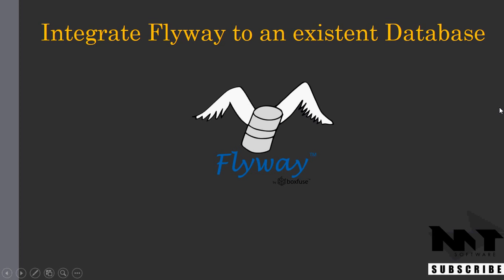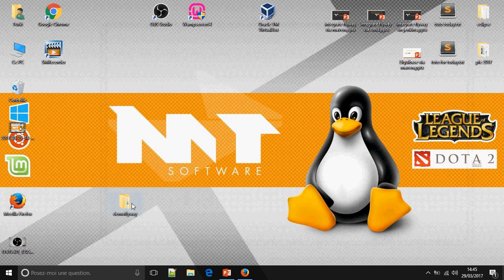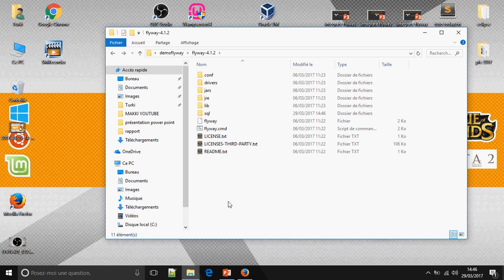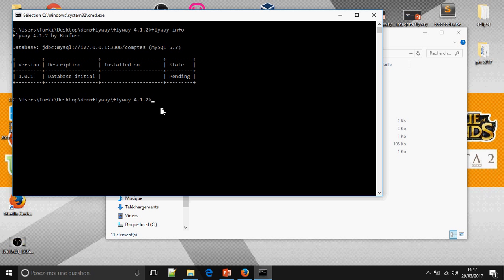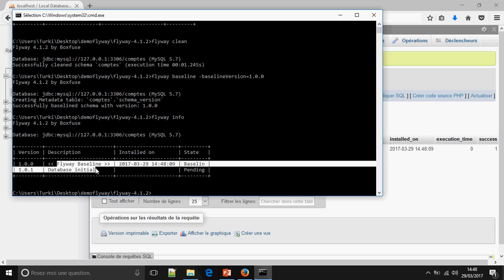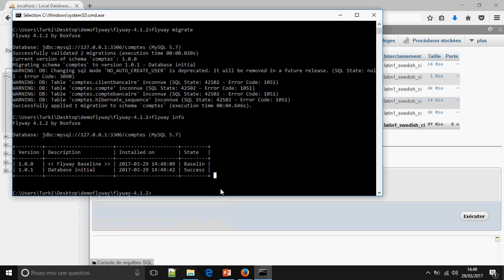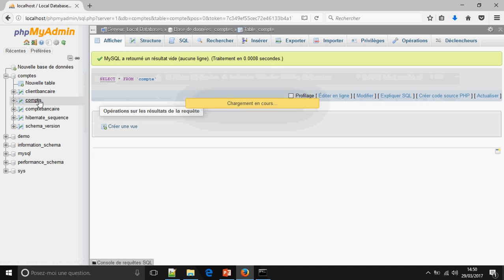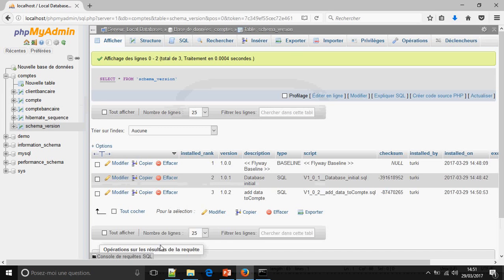Flyway integrate to an existent Database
This video show you how to integrate Flyway to an existent database.